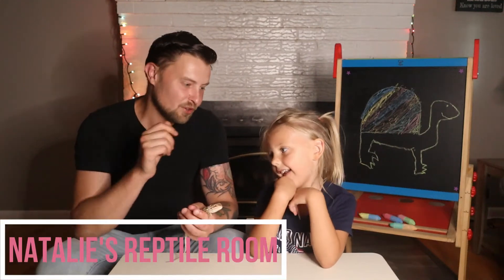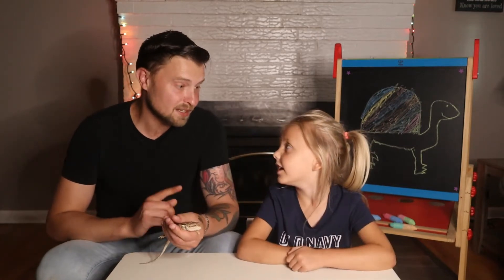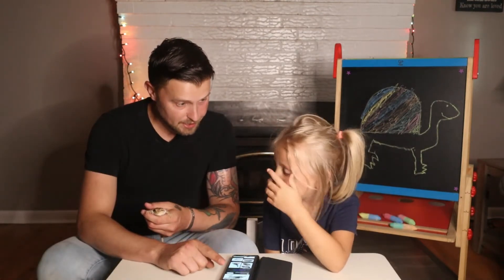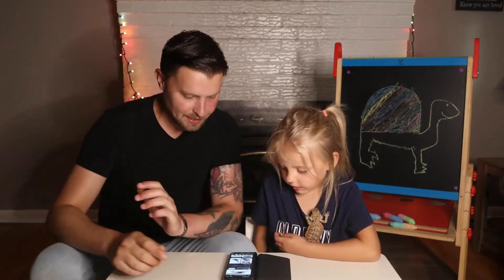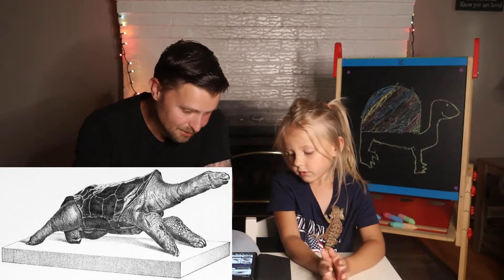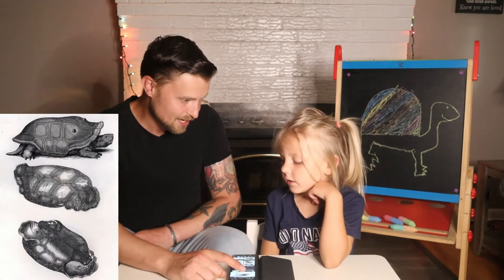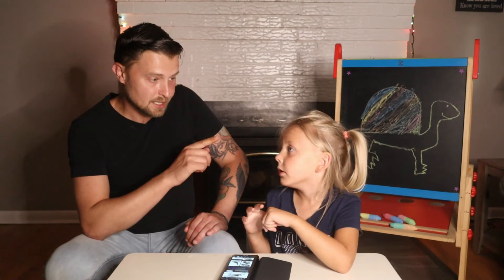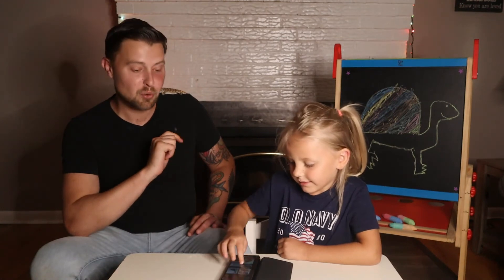The Awesome Rodrigues Giant Saddle Backed Tortoise - Coolest Prehistoric Reptiles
Hey guys! Today we are going over a gentle giant, the Rodrigues Giant Saddle Backed Tortoise. Which was actually still around when humans were around! Let us know what you think!

Author: Johann David Schoepf
Rodriguez Giant Tortoise
Author: Shagshag
Rodriguez Giant Tortoise
Author: F. John
Rodriguez Giant Tortoise
Author: Muséum national d'histoire naturelle (France)
Rodriguez Giant Tortoise
Rodriguez Giant Tortoise Baby
Author: Perrault et Vosmaer
Galapagos Giant Tortoise
Author: Mfield, Matthew Field
Galapagos Giant Tortoise
Author: putneymark
Tortoise Eating
Author: Garrondo
Tortoise Eating
Author: Dallas Krentzel
Rodriguez Island
Author: Rodrigues_Island_topographic_map-fr.svg: Eric Gaba
Rodriguez Island
Author: User: (WT-shared) Shoestring at wts wikivoyage
Tortoise Shell
Author: Ian Alexander